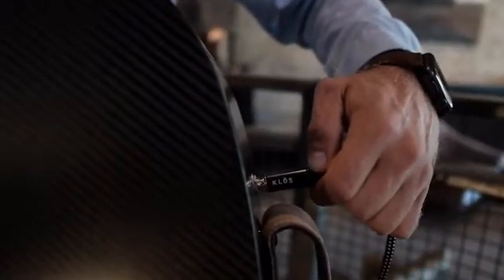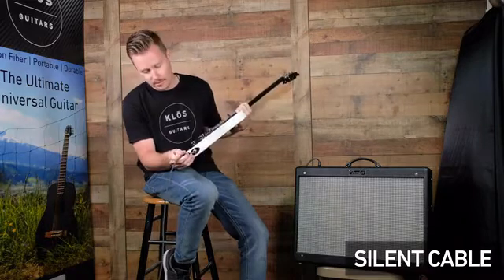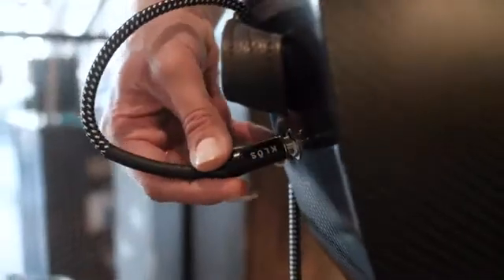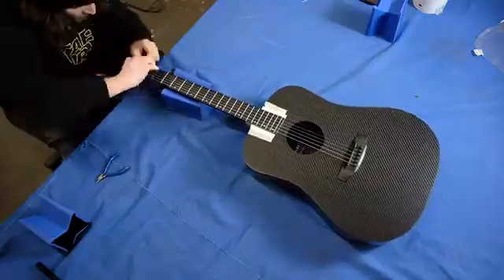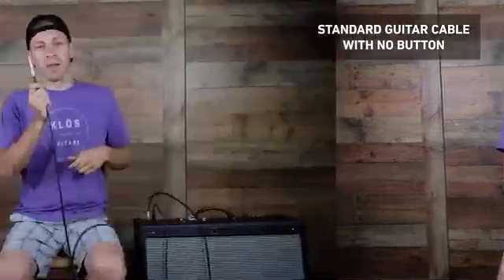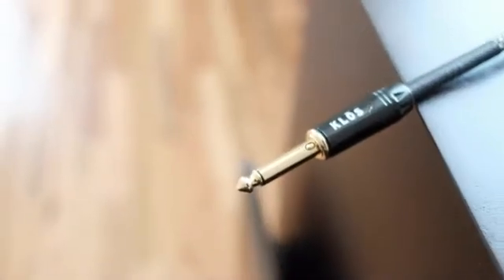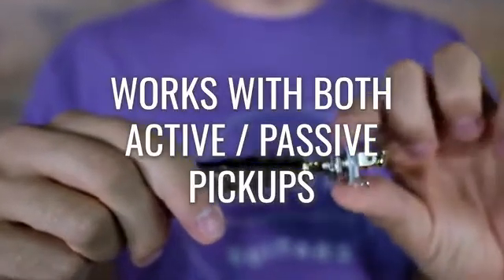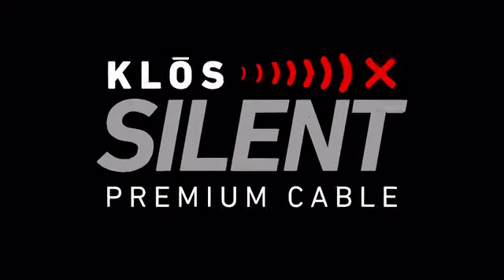KLOS Silent Instrument Cable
Never hear noise from your instrument cable again! This silent cable won't buzz or pop when plugging in and out of your instrument.